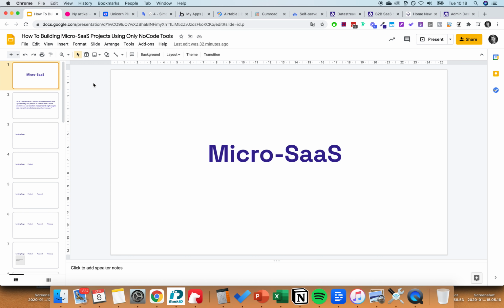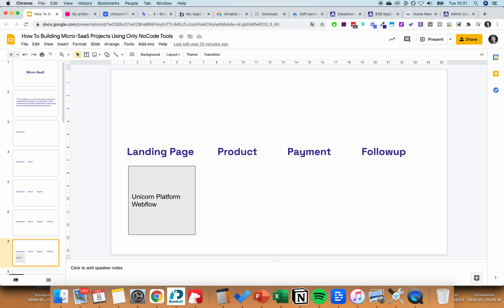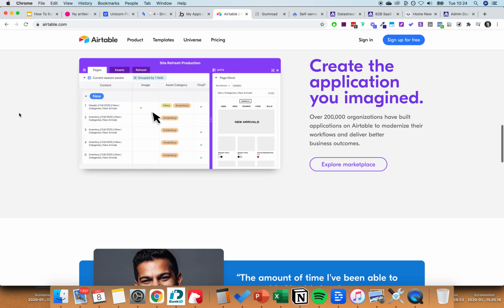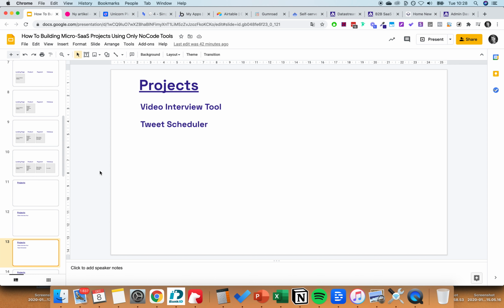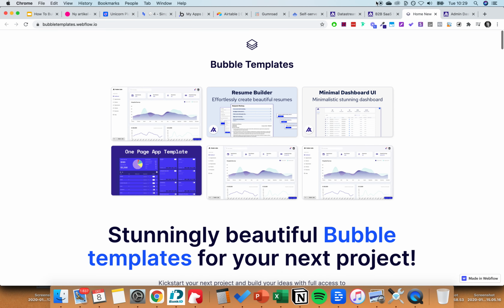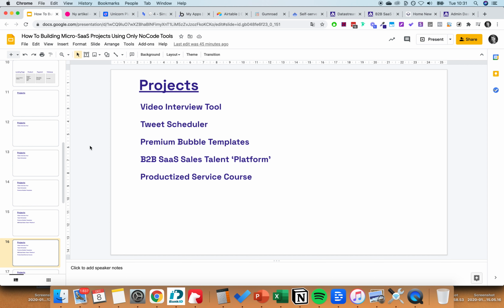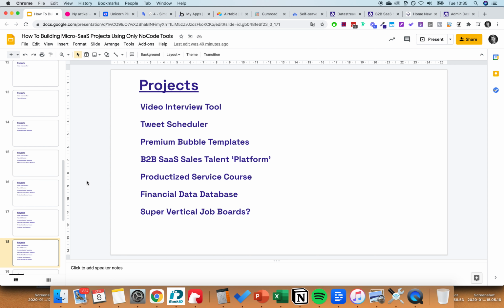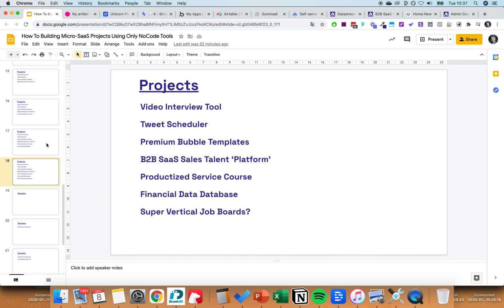How To Build Micro-SaaS Projects Using NoCode Tools [Bubble.io Webflow Airtable Integromat Zapier]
Follow me along on this journey building several Micro-SaaS projects using a suite of NoCode tools such as:

Bubble.io ,Webflow, Zapier, Integromat.io, Servicebot.io, Simplescraper, Unicorn Platform, Gumroad, Airtable

What we will build:
Video Interview Tool
Tweet Scheduler
Premium Bubble Templates
B2B SaaS Sales Talent ‘Platform’
Productized Service Course
Financial Data Database
Super Vertical Job Boards?

My name is Benjamin, I'm a maker from Sweden. During the day I am an independent consultant across process automation, executive search and strategy - currently helping a private equity firm acquiring 2 niche b2b SaaS companies. Nighttime I love to build stuff using NoCode tools and exploring niche product creation. Follow along!